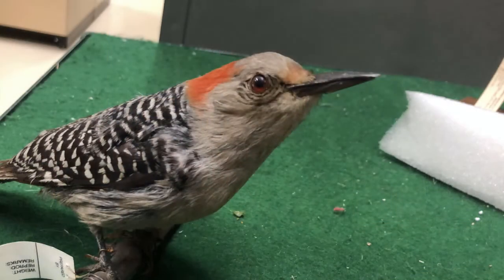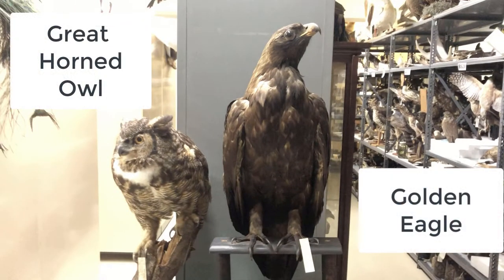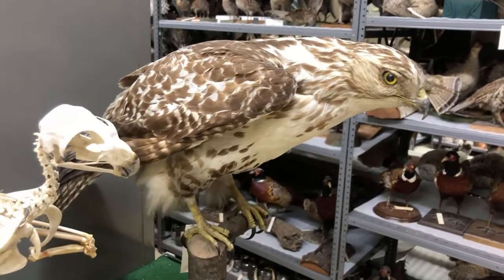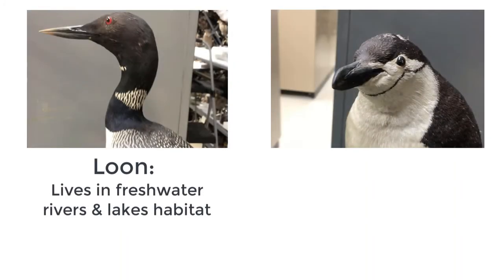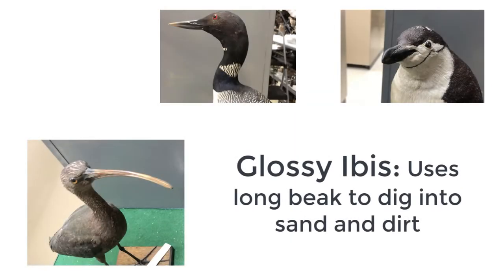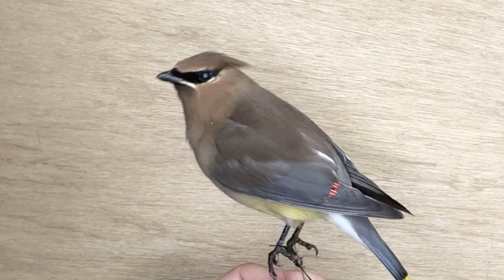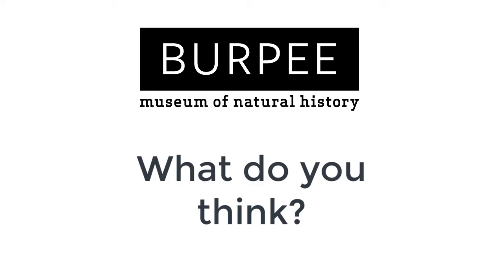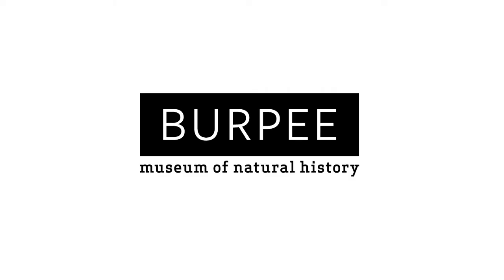Bird Beaks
Features of different bird beaks and adaptations based on where that bird was living and what it was eating.  Learn about many different species from our collection, and how the shape of a bird's beak is important for success in its ecological niche.